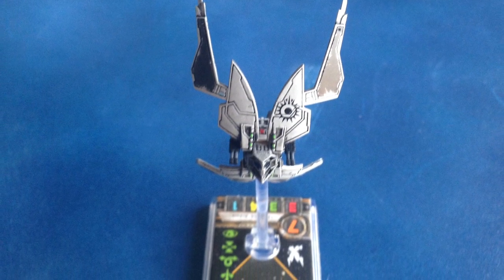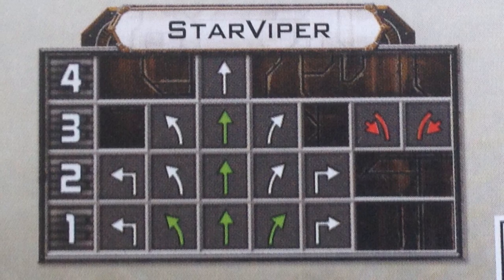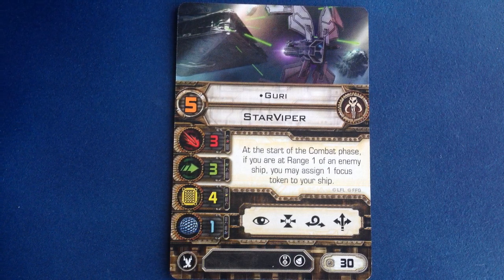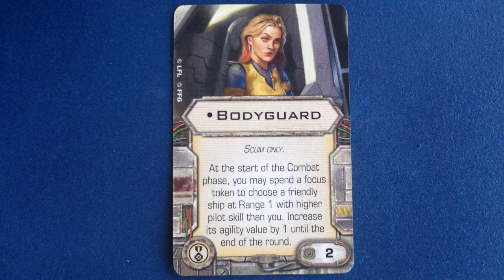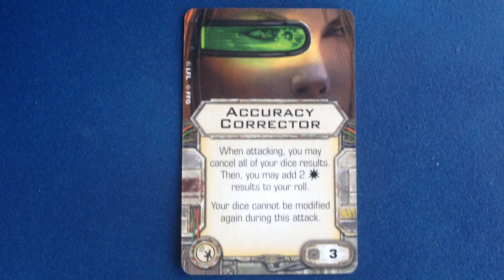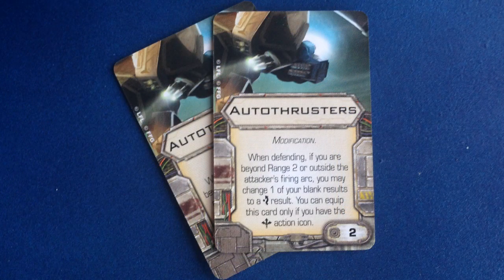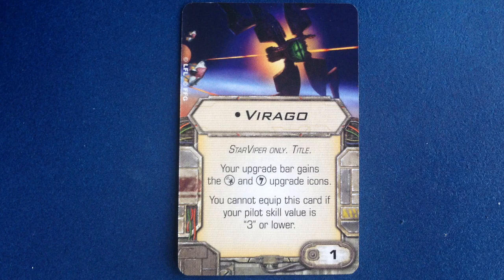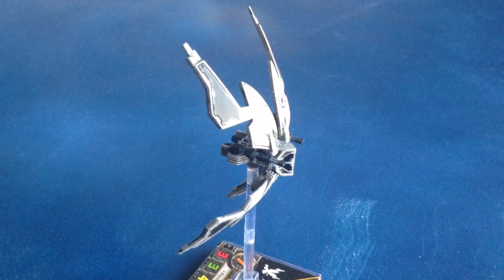The Cardboard Dungeon: X-Wing Ship Review - StarViper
Pat takes a look at the StarViper expansion pack for the X-Wing Miniatures Game from Fantasy Flight Games.